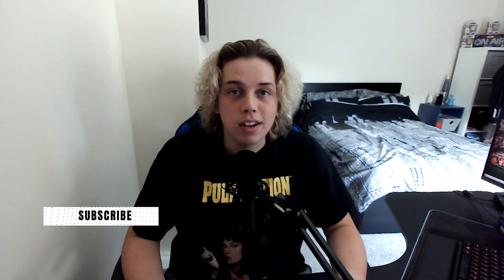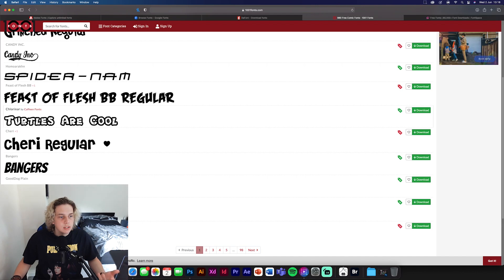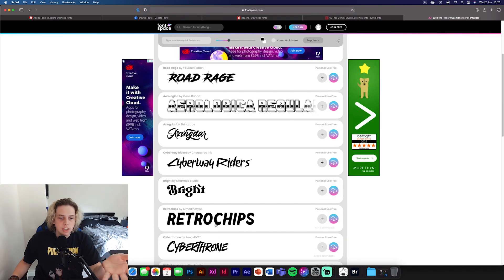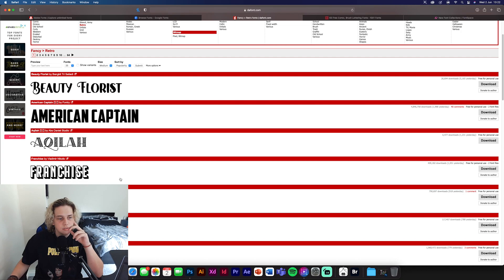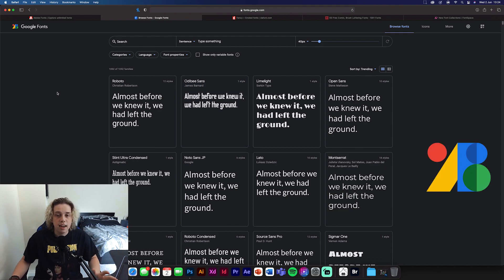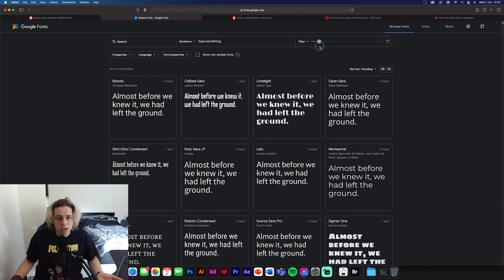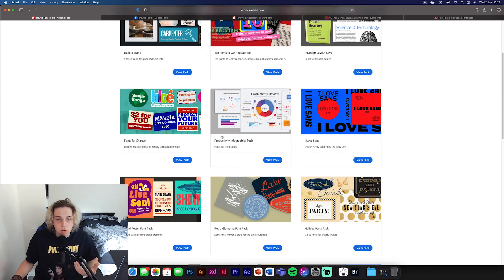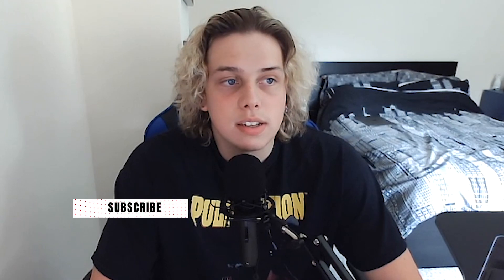TOP 5 Font websites For Graphic Design (2021)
In this video I'm going to show you my TOP 5 websites for design inspiration in 2021, hopefully this will be able to help you with your inspiration and design skills, if you enjoy hit that like for more content!